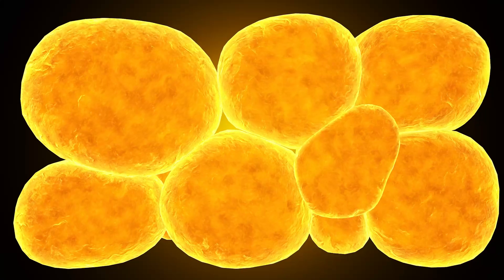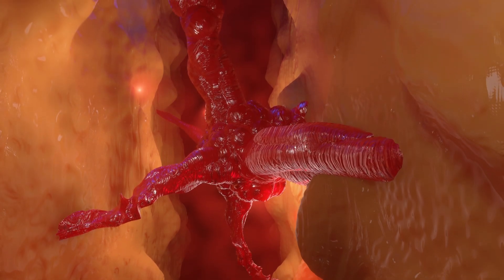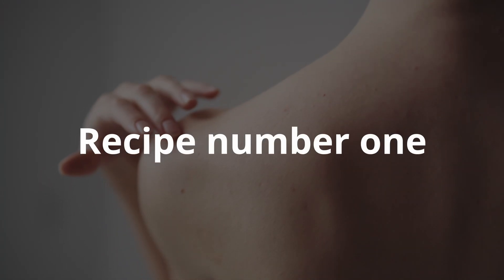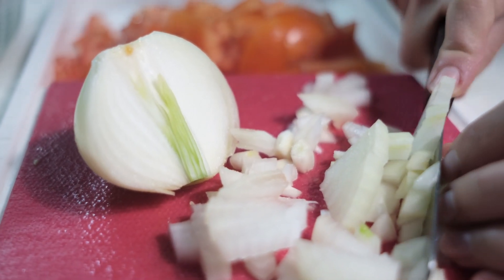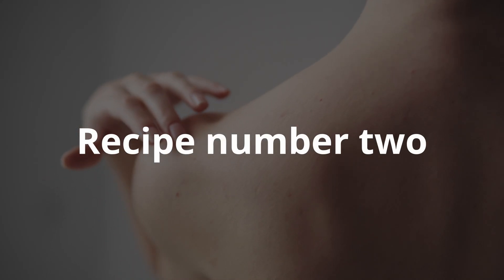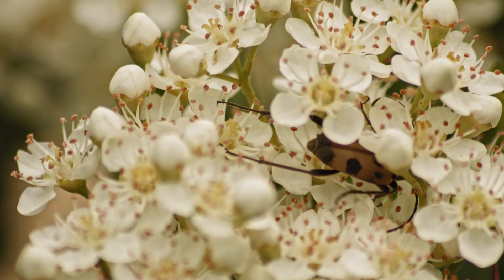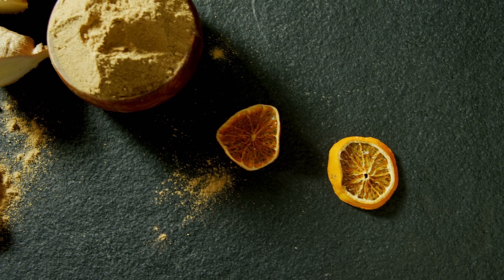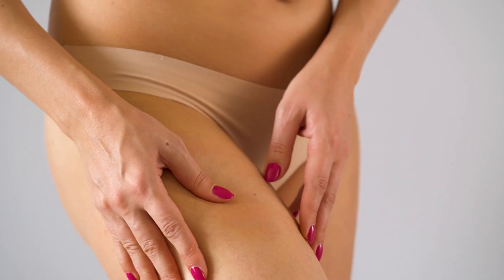The surgeon didn't believe, but I got rid of Lipoma with the usual... Everyone has this at home...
What is a lipoma? Is it as safe as we think? Does it need to be removed? Are there alternative options for getting rid of a lipoma? Find out the answers in today's episode. And by the end of the issue, we'll share a method for getting rid of a lipoma at home.
A lipoma is a common benign tumor that consists of fat cells, and is usually separated from the surrounding tissue by a thin connective tissue capsule. Lipomas can form anywhere fat cells are present. Usually located subcutaneously, but sometimes found on internal organs. For example, in the intestines, bronchi, and muscles.